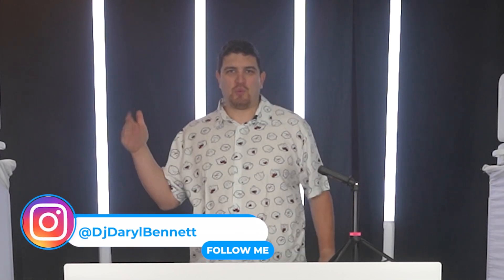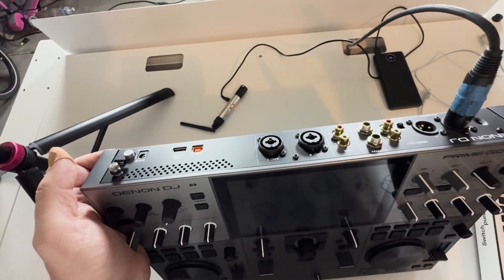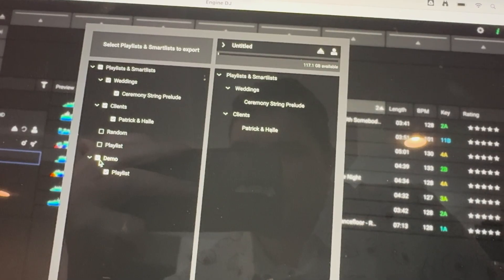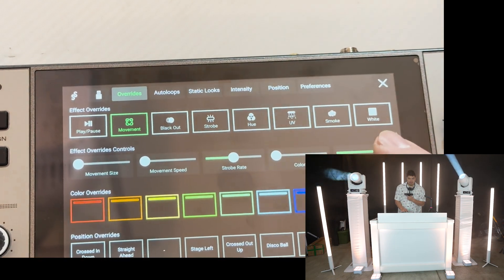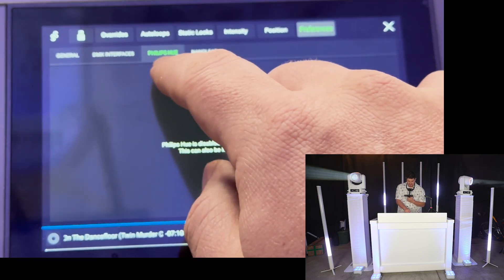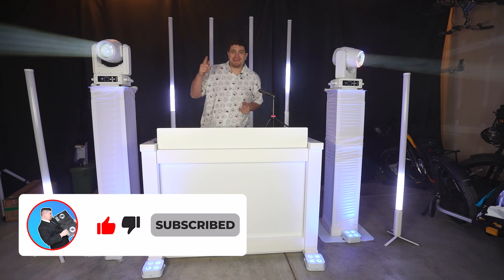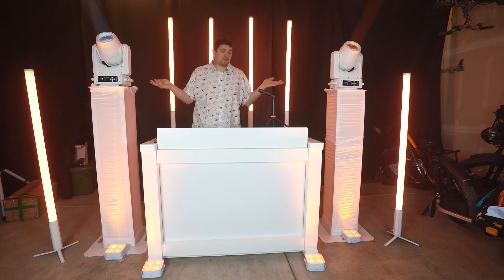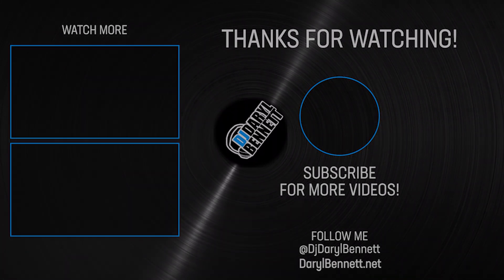Engine Lighting Tutorial 2025 | Control One | Walk-Thru & Demo | SoundSwitch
Join me as I show you how to setup and demo Engine Lighting on a Denon DJ Prime Go+. I show you how to autoscript tracks, export your light show, connect to the SoundSwitch Dongle or Control One and demo a light show using mostly autoloops, with one autoscripted track.

Here's my light show that I'm using, The SoundSwitch Shortcut, it's autoscripting ready

Denon DJ Prime Go+

This video assumes that you've already setup a SoundSwitch project and understand the basics. Check here if you need to a refresher

TIMESTAMPS:
00:00 Who might benefit from Engine Lighting
01:17 Needed Hardware
03:23 Export your SS project from your computer to your engine device
04:37 Engine lighting walk-through
08:45 Demo
14:00 Final Thoughts

DJ GEAR
SoundSwitch Control One
JMAZ Aero 60 Spot Battery Spot
Sennhesier EW-DX Dual Body Pack
Rane One
Rockville RTPGO